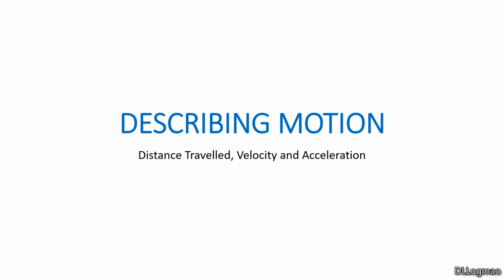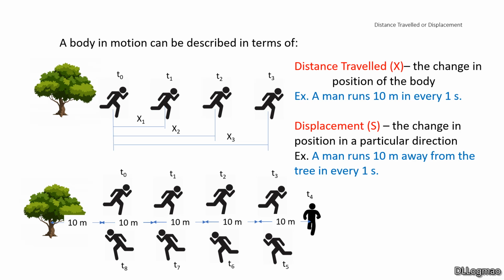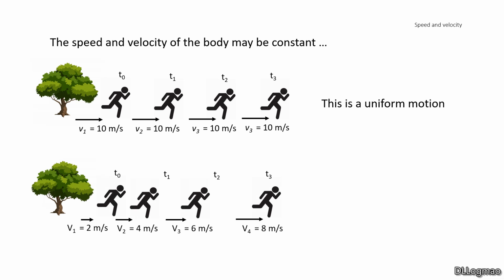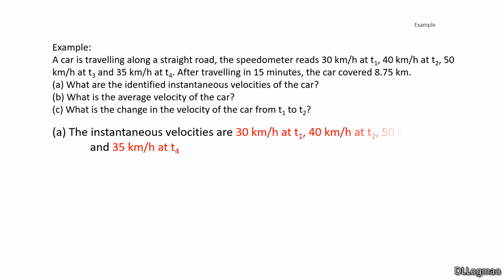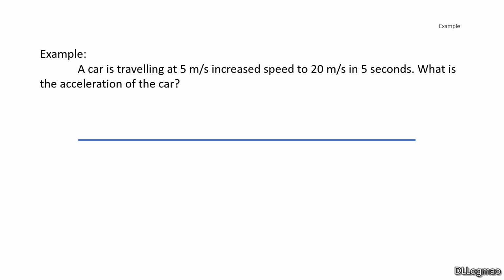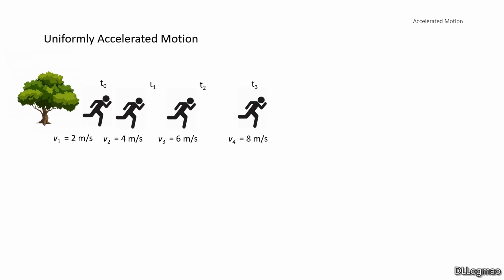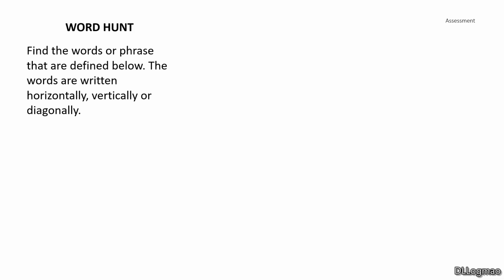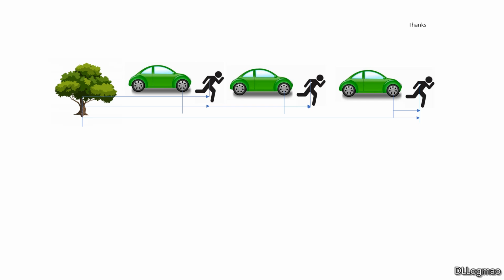Describing Motion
This is a video lesson on Describing Motion that describes uniform motion and accelerated motion in terms of distance travelled or displacement, speed or velocity and acceleration. This is an interactive presentation designed for virtual or online classes. Sample problems are given. An assessment of learning is integrated with a game to add enjoyment while learning.